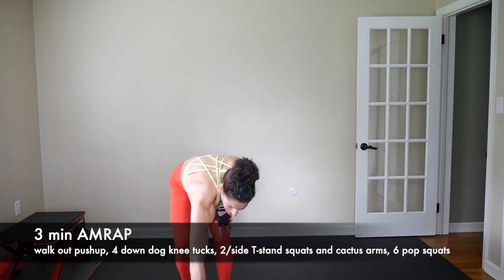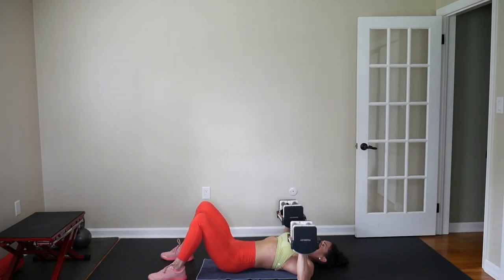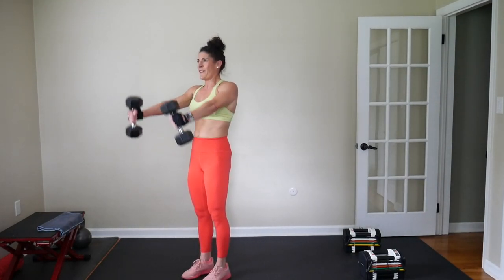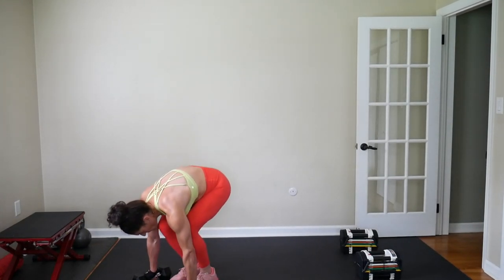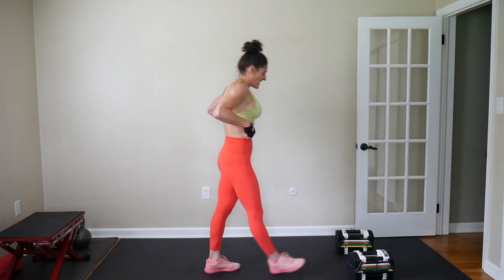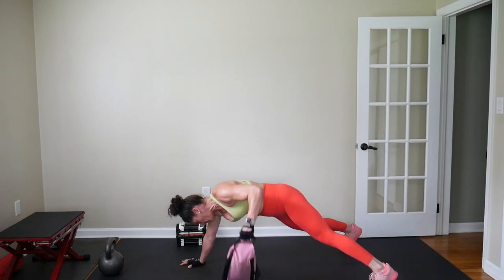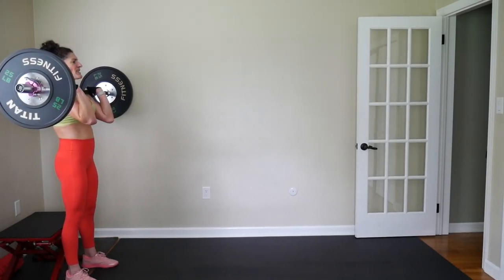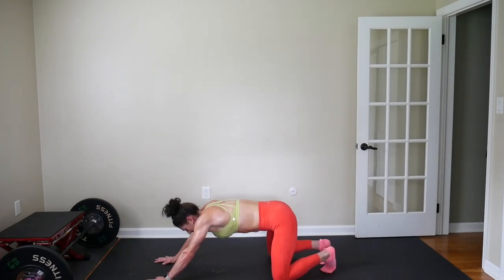2023 Best Sets of April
2023 Best Sets of April

3 min AMRAP
Walk out pushup runners lunge
4 down dog glute raise to knee tuck
2/side t-stand squat and cactus
6 squat pops

5 Min EMOM
6 chest press
6 alt SA chest press
6 narrow press
6 pull overs

Tabata set:
Bosu bridges
Bridges with pulse

Weighted Burpee 5x5
1. Burpee dB squat
2. Burpee front raise
3. Weighted decline burpee
4. Rev grip bi curl
**between each round do**
60 seconds
1. Chops 30 seconds per side
2. Weighted sit ups
3. Turkish presses 30 seconds per side
4. Alt t stand reach under dip and leg lift
5. Twist and press windmill 30 sec per side

6 min AMRAP 8 reps
Standing chops r &l
Plank pull through
KB swings
Alt sa snatch

Combo moves finisher
10 comp burpees
5-1 BB Deadlift and power clean
10 comp burpees
4-1 Power clean and box squats
10 comp burpees
3-1 Box squat and bent row
10 comp burpees